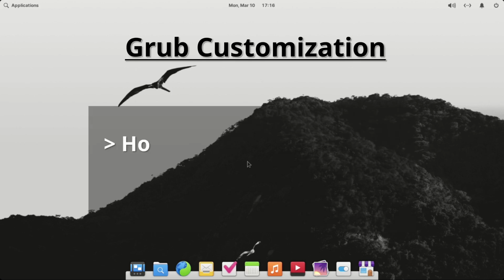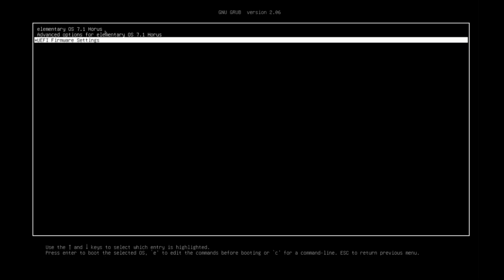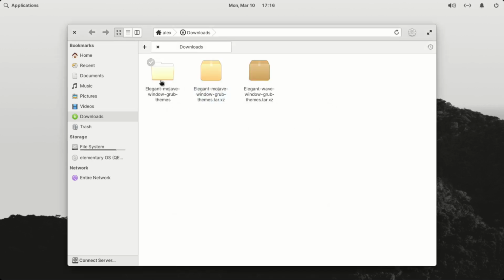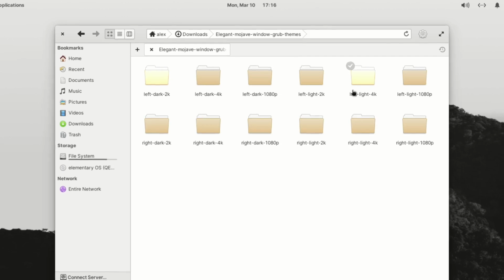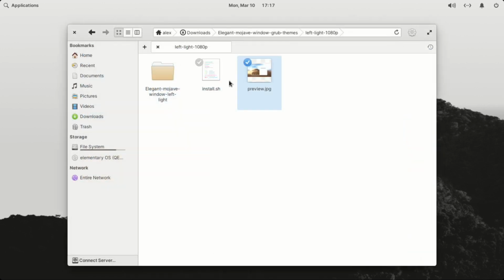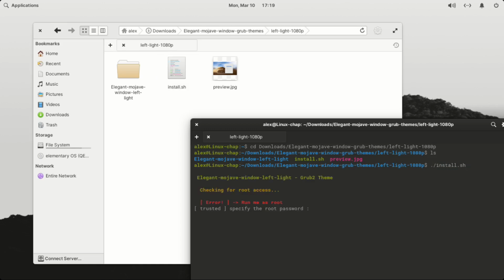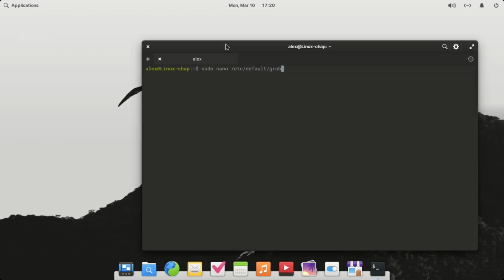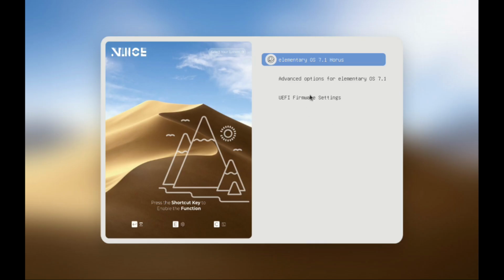Grub Customization | Installation of Grub Themes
In this video we shall install a grub them on one of the popular linux distros.